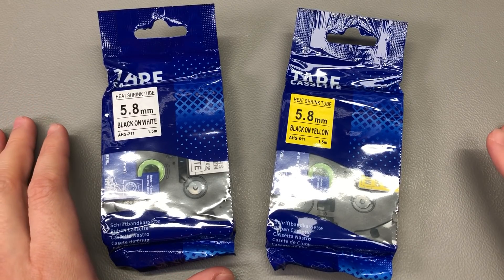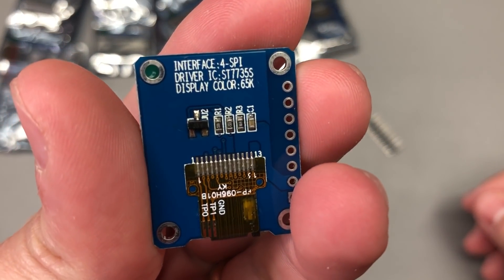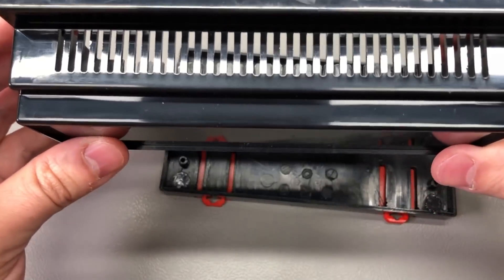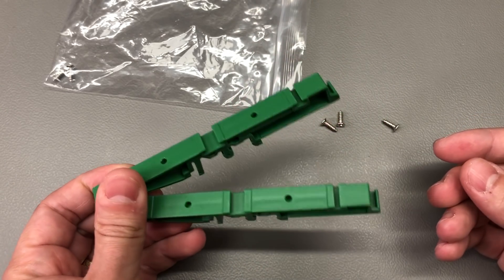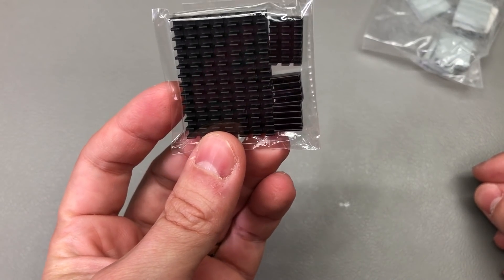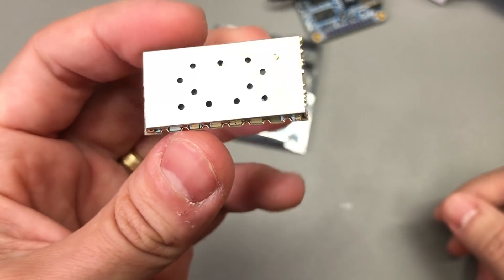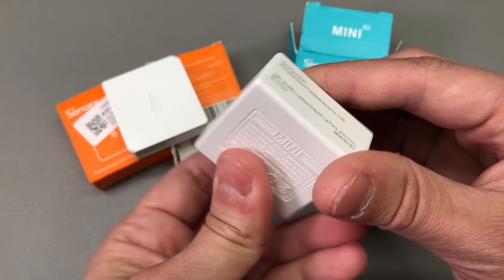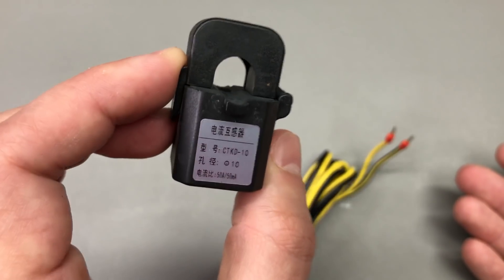InTheMail | Voltlog #378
Welcome to a new InTheMail, the series that will touch both your passion for electronics and your bank account at the same time. Checkout the items I received in this mailbag which include: IPS 0.96inch 80x160 Display Modules, JST-SH Connectors & Pigtails, DIN Rail Enclosure, DIN Rail Mounting Clips, Din Rail Raspberry Pi 4 Aluminium Enclosure, Raspberry Pi 4 Heatsink Set, Ceramic Heatsink Set, Orange Pi Zero 512MB, SA818 Walkie Talkie Module, UHF Small Antennas, SONOFF SNZB-02 Temp Sensor, SONOFF MINI R2 Wifi Relay, Mains PIR Sensor, Clamp Current Transformer.

00:00→Status Update
00:55→ Heat Shrink Tube Label Cassette
01:52→ 0.96 Inch 80x160 TFT Module ST7735S
03:07→ JST-SH Connector & Pigtail
03:35→ DIN Rail ABS Project Enclosure
05:39→ DIN Rail Mounting Clips
06:34→ DIN Rail Raspberry Pi 4 Aluminium Enclosure
08:27→ Raspberry Pi Aluminium Heatsink Set
08:40→ Raspberry Pi Ceramic Heatsink Set
09:21→ Orange Pi Zero
10:02→ SA818 Walkie-Talkie Module
11:07→ UHF Small Antenna
11:30→ SONOFF SNZB-02 Temp Sensor
11:53→ SONOFF MINI R2 Wifi Relay
12:34→ Mains PIR Sensor
13:41→ Current Transformer